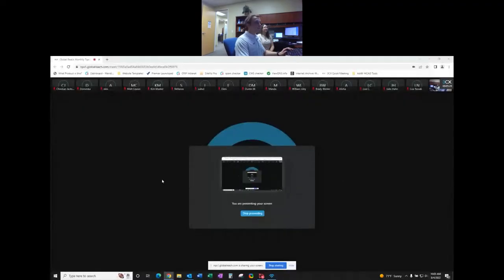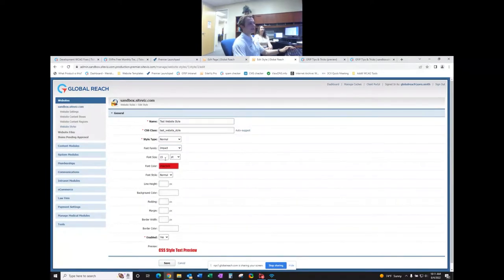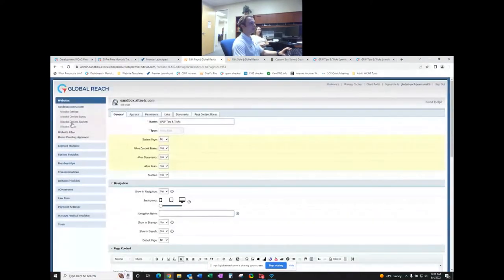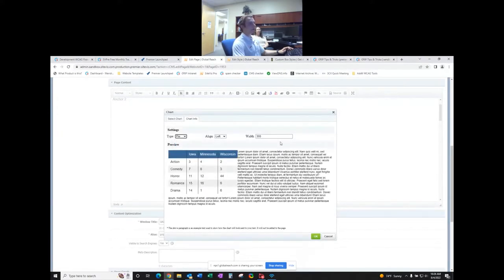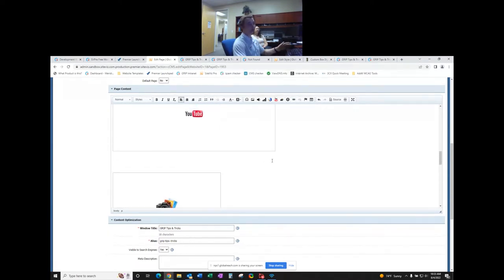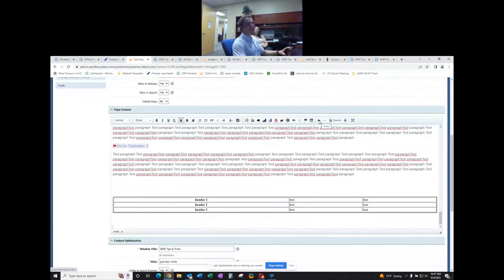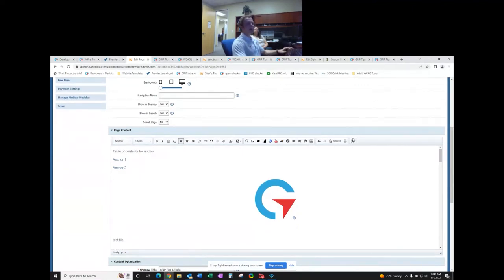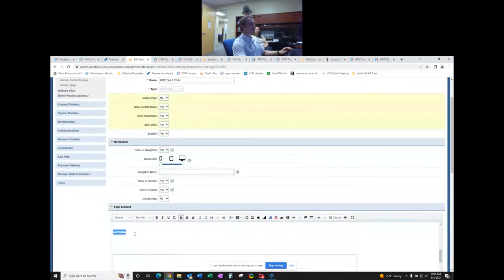SiteViz Content Editor: Advanced Tutorial | GRIP Tips & Training Sessions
For this month's GRIP Tips & Training, our project managers run through a comprehensive tutorial on the SiteViz Content Editor.